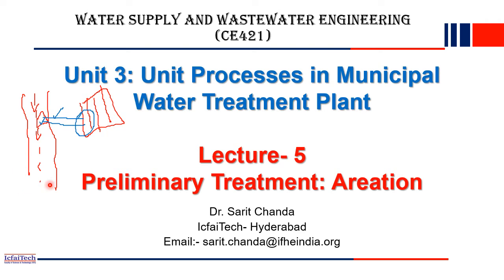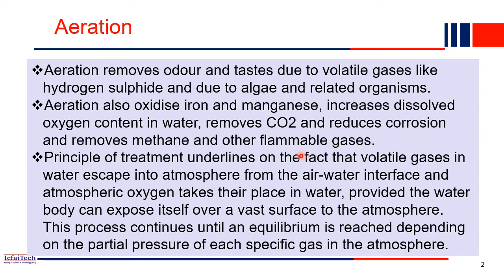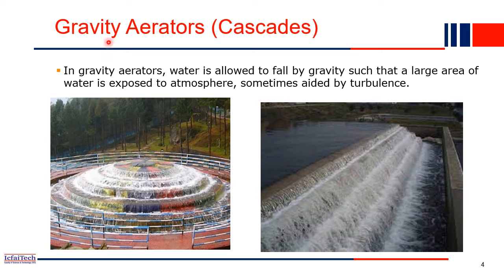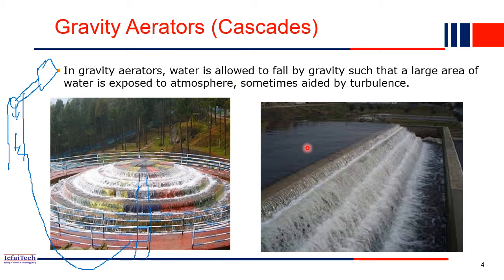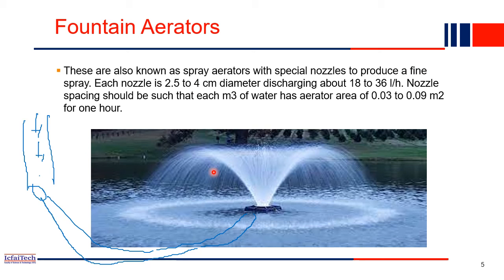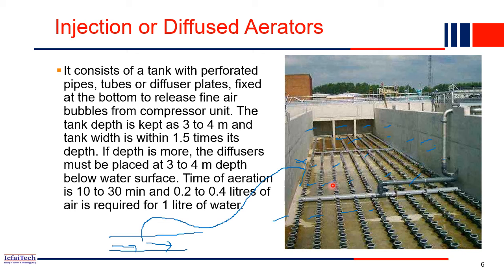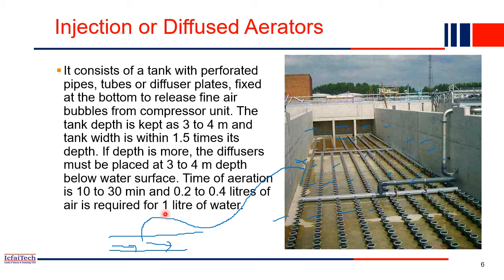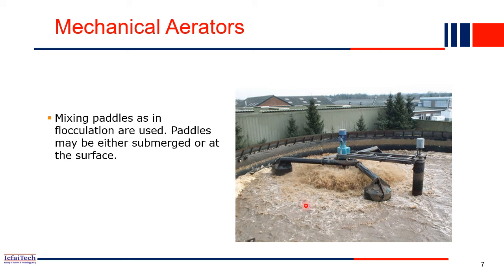Water Supply and Wastewater Engineering | Lecture 5 | Dr. Sarit Chanda